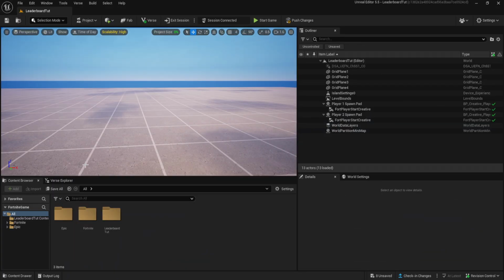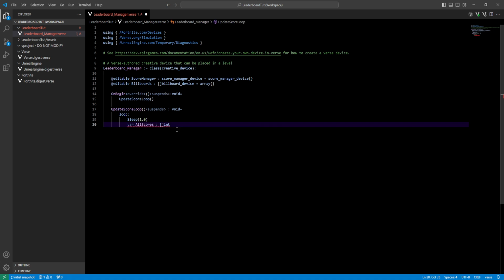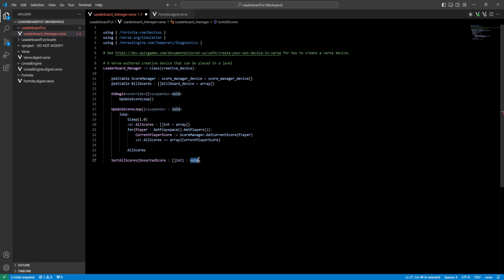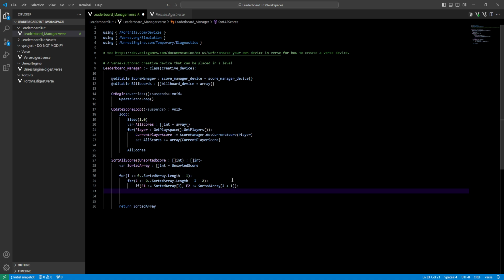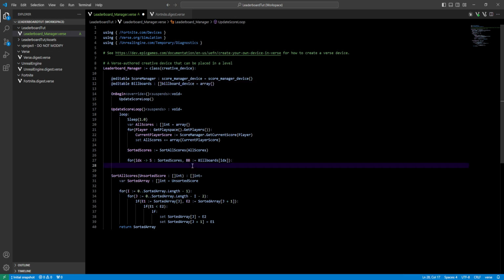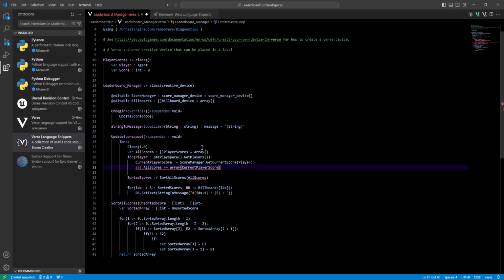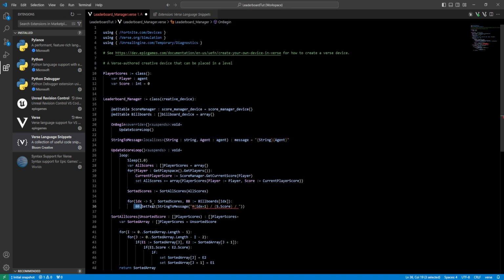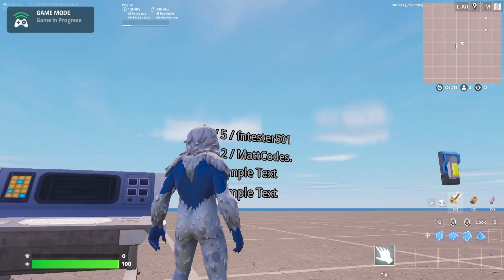Make a Leaderboard! (UEFN & Verse Tutorial)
Learn how to create a custom in-game leaderboard to display score!

Don't want to follow along? Get the code by claiming our FREE Starter Package

0:00 - Intro
0:15 - Map Academy
1:02 - Devices and Getting Player Scores
4:54 - Sorting Scores
9:08 - Setting Billboards to Scores
15:08 - Setting Up in UEFN & Testing
17:05 - Outro